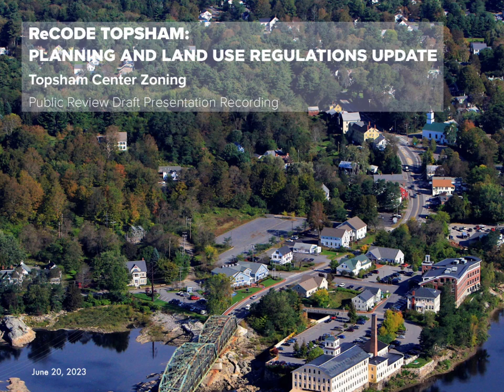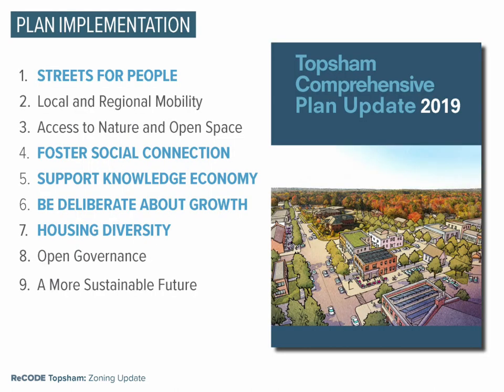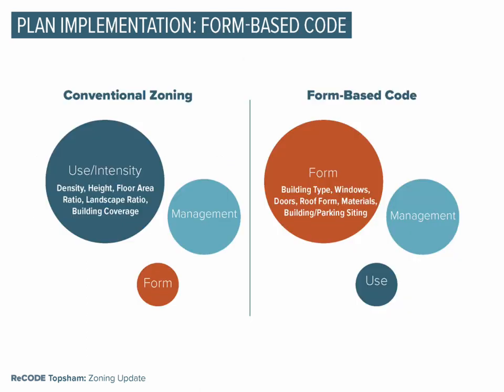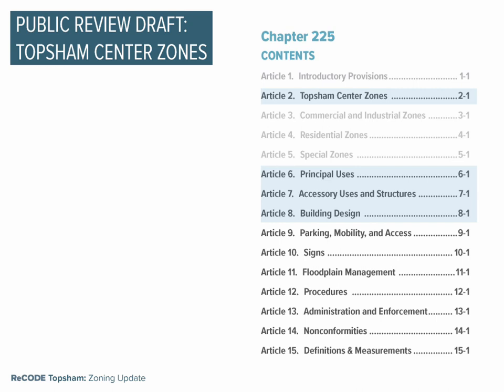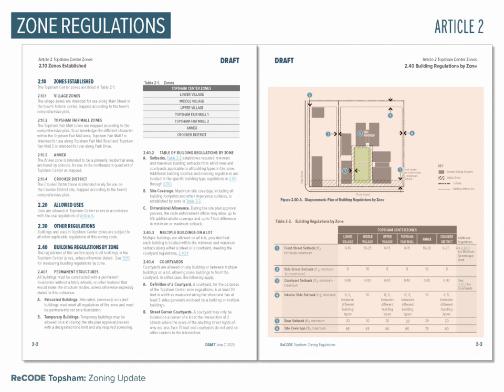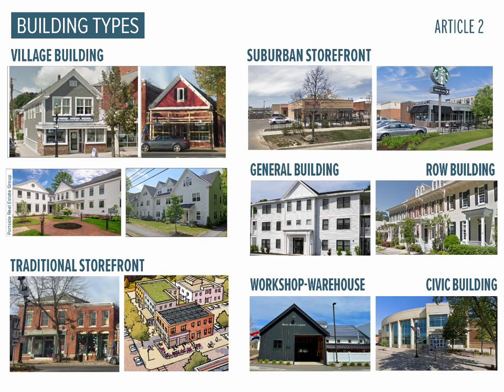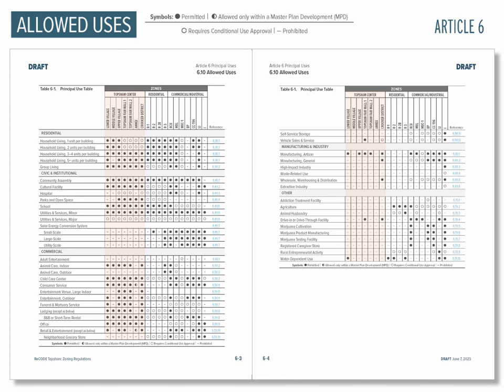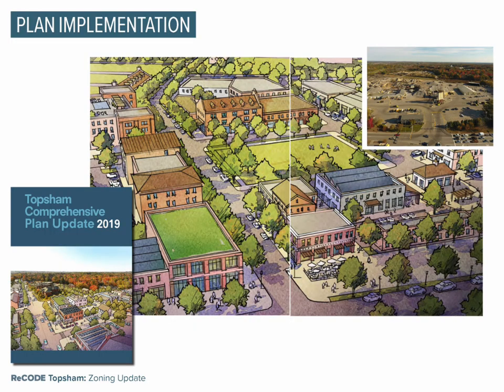Topsham Center Presentation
Recorded or streamed public meeting by the Town of Topsham, Maine.